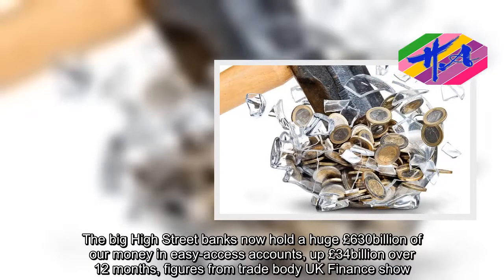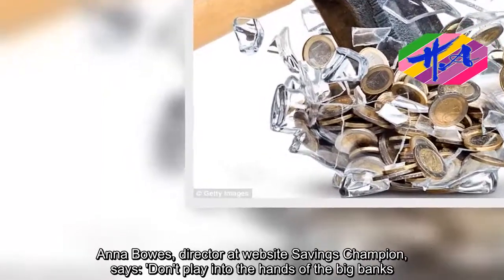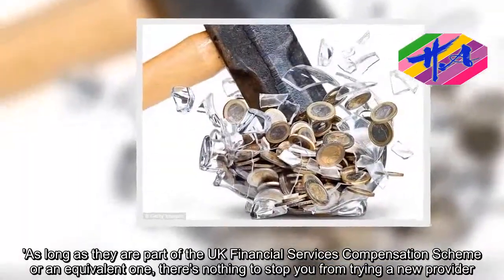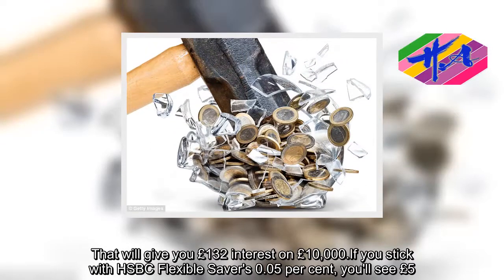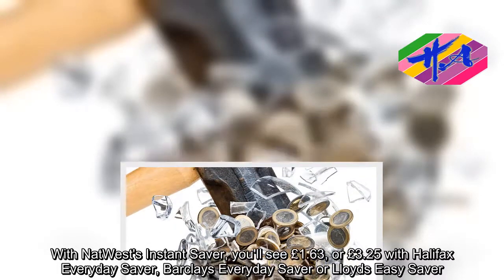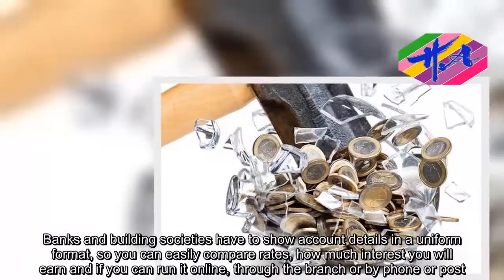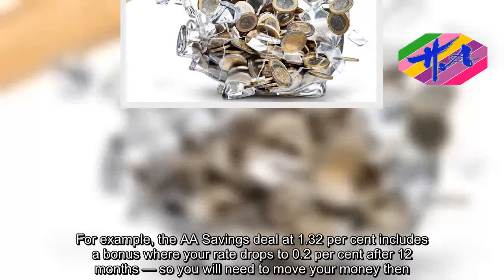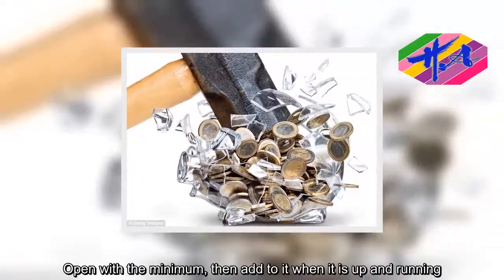News Techcology - Ditch pitiful savings rates and grab a £130 reward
Savers are piling money into easy-access accounts — with a large chunk of it going to big banks.But these pay pitiful rates — and you can earn hundreds of pounds extra interest by switching to a better deal.The big High Street banks now hold a huge £630billion of our money in easy-access accounts, up £34billion over 12 months, figures from trade body UK Finance show.Even if you haven't yet built up a big savings pot, you can still make your money work harder.Switching accounts or setting them up used to be a bind. But it has become a lot simpler, and you will be well-rewarded for your efforts.Anna Bowes, director at website Savings Champion, says: 'Don't play into the hands of the big banks.They count on current account holders opening a savings account with them and not having the time nor inclination to move.'Even with rates at low levels, those with larger sums can increase their annual interest by hundreds of pounds by switching.'As long as they are part of the UK Financial Services Compensation Scheme or an equivalent one, there's nothing to stop you from trying a new provider.'The UK scheme means you can recover your money — up to £85,000 — within days if the provider goes bust.Last week, AA kicked off the new year with a top rate of 1.32 per cent on its Easy Saver. That will give you £132 interest on £10,000.If you stick with HSBC Flexible Saver's 0.05 per cent, you'll see £5.With NatWest's Instant Saver at 0.1 per cent, you'll see £10; and you'll get £20 from Barclays Everyday Saver, Halifax Everyday Saver or Lloyds Easy Saver — all at 0.2 per cent.Even if you haven't built up a lump sum, you can do better.A £250-a-month sum into HSBC's Flexible Saver will earn you just 81p interest for the year.With NatWest's Instant Saver, you'll see £1.63, or £3.25 with Halifax Everyday Saver, Barclays Everyday Saver or Lloyds Easy Saver.Virgin Money Regular Saver at 2.25 per cent — which gives you access to your money at any time — will pay around £35.Banks and building societies have to show account details in a uniform format, so you can easily compare rates, how much interest you will earn and if you can run it online, through the branch or by phone or post.You can also check if there is an initial bonus or whether there are any restrictions on taking your money out.For example, the AA Savings deal at 1.32 per cent includes a bonus where your rate drops to 0.2 per cent after 12 months — so you will need to move your money then. Virgin Money Double Take Saver at 1.26 per cent restricts you to two withdrawals a year.Top deals that have no complications include RCI Bank Freedom account at 1.3 per cent, Nottingham BS eSaver Instant at 1.25 per cent, Shawbrook Bank at 1.2 per cent, Kent Reliance at 1.21 per cent and Ford Money at 1.17 per cent.You can open an account easily online.The provider verifies you using the voting register and your current account details — which you link to your savings account to move money. Open with the minimum, then add to
Source: